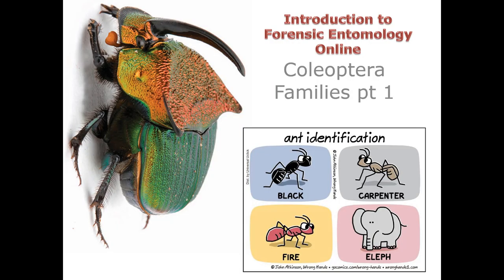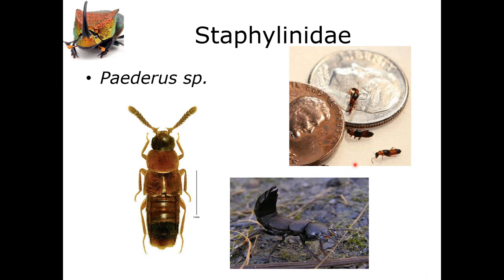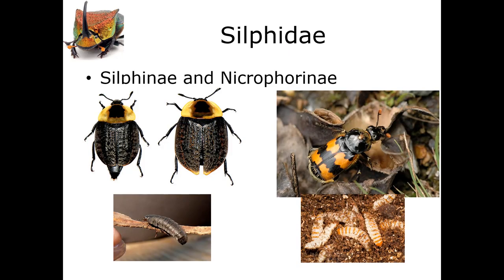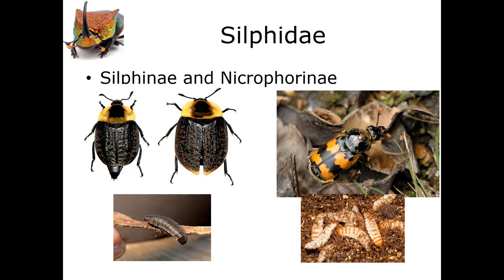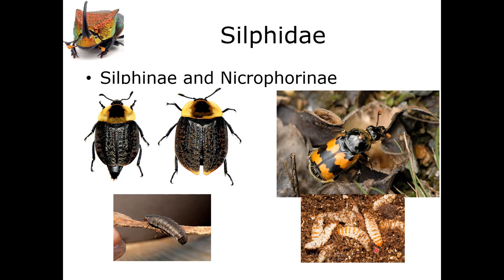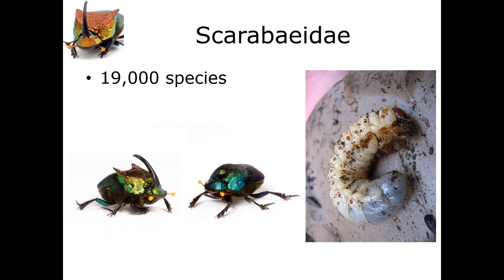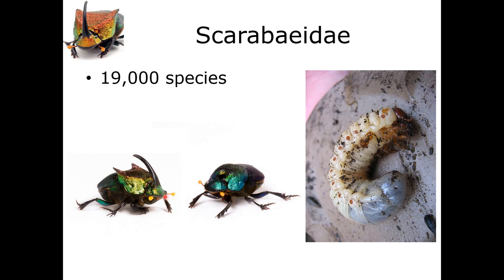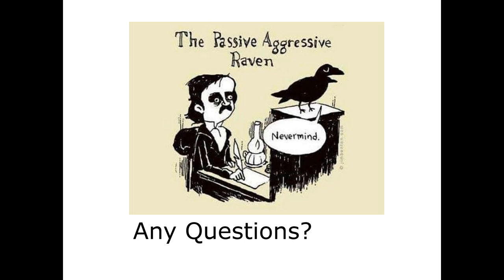11 5 Coleoptera Families pt 1